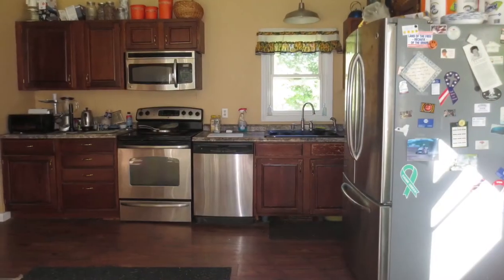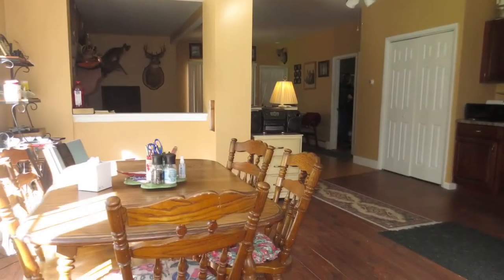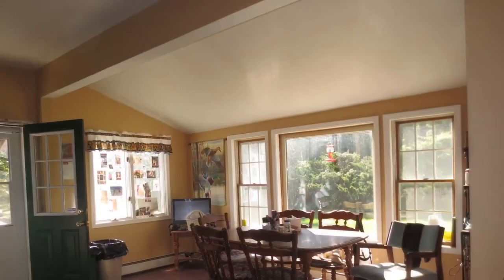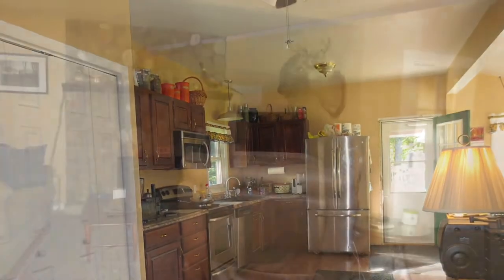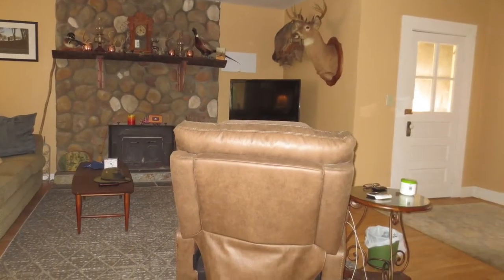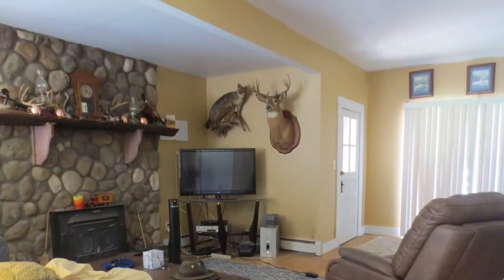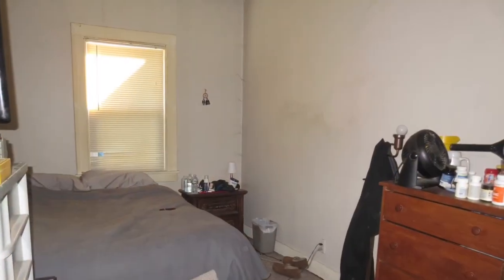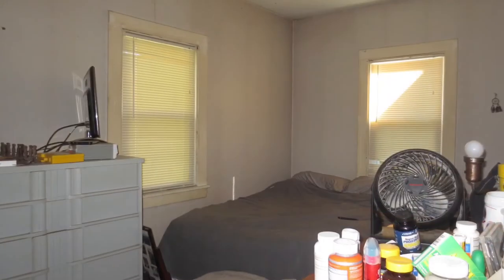1157 Krumkill Road, Slingerlands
1 Bedroom, 1 bath ranch on over 3 acres.   Enjoy a tranquil setting and a convenient location.